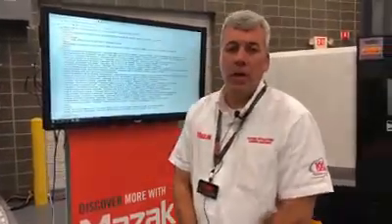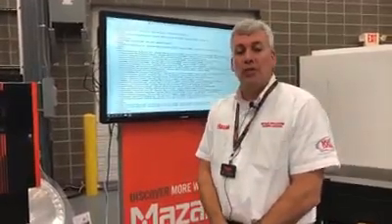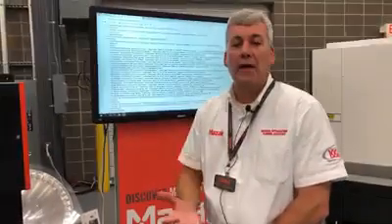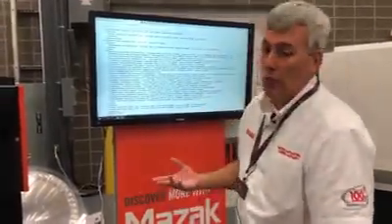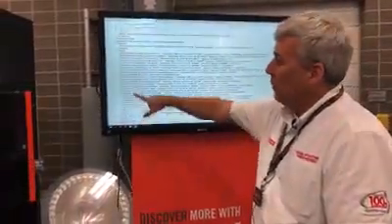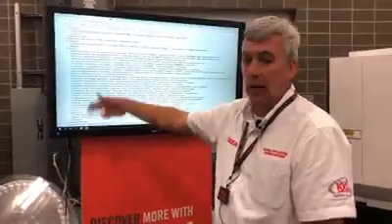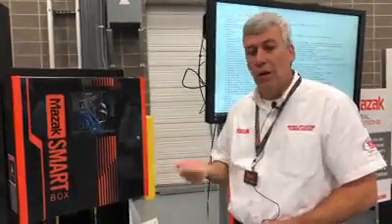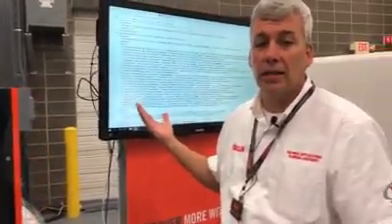Neil Desrosiers Highlights Digital Solutions from Mazak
What's the best way to network your production machines for data access and productivity? Learn more about the Industrial Internet of Things (IIoT) from Neil Desrosiers.